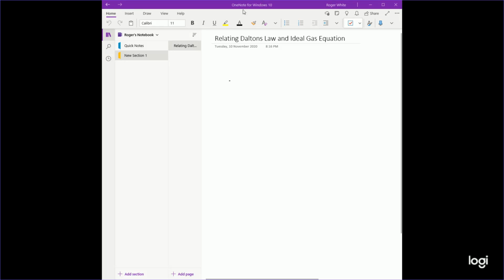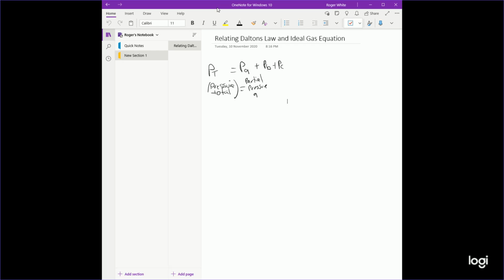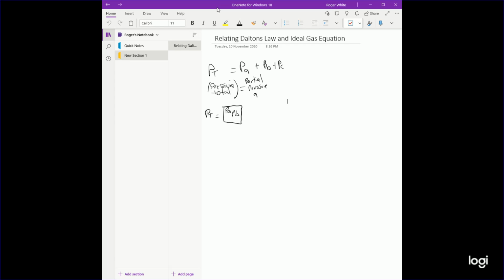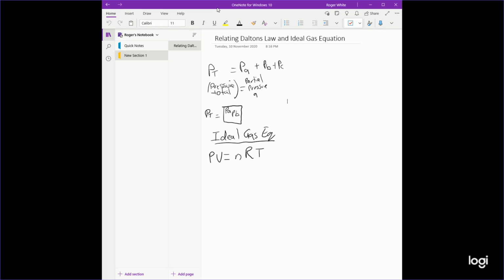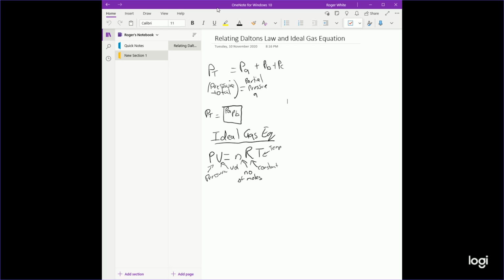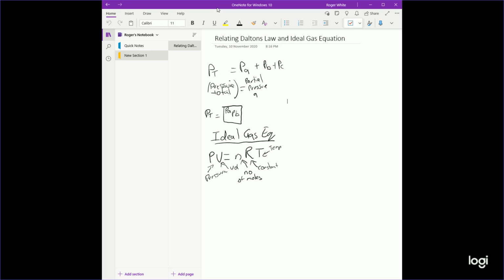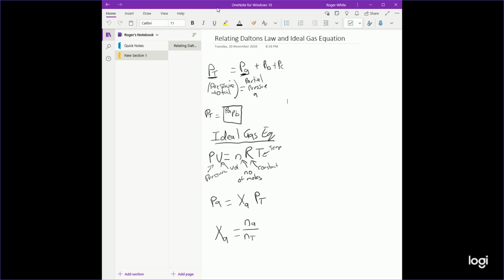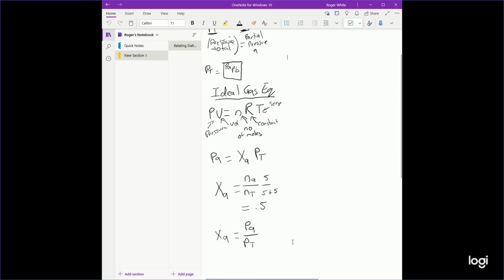Relating Daltons Law to the Ideal Gas Equation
Part 1 showing formulas
know how to use Daltons Law
Pt = Pa + Pb  + Pc
and how to use Ideal Gas Equation
PV = nRT